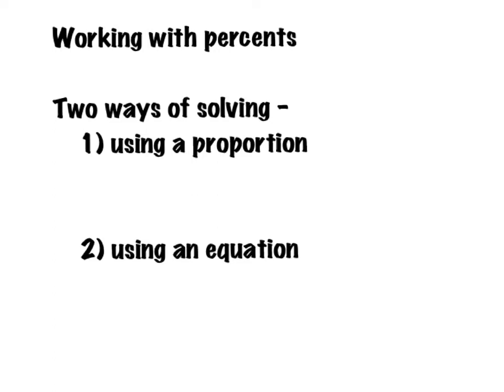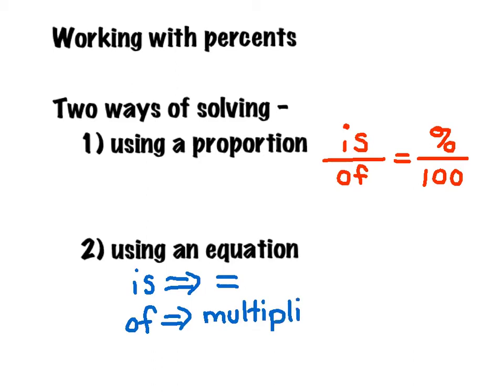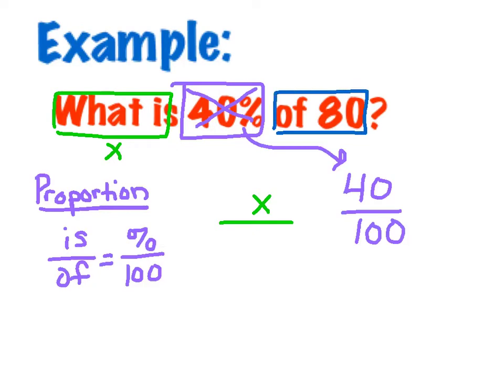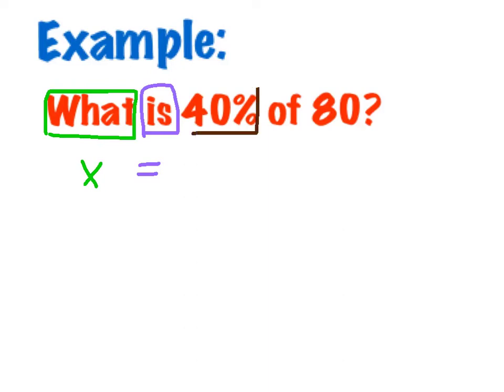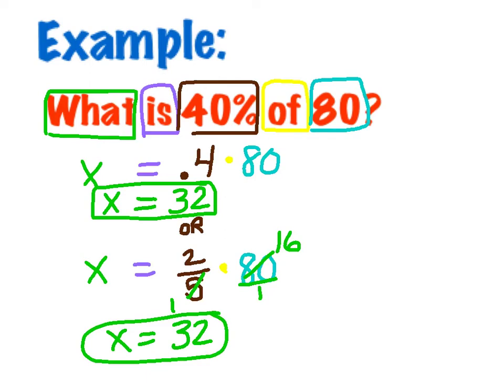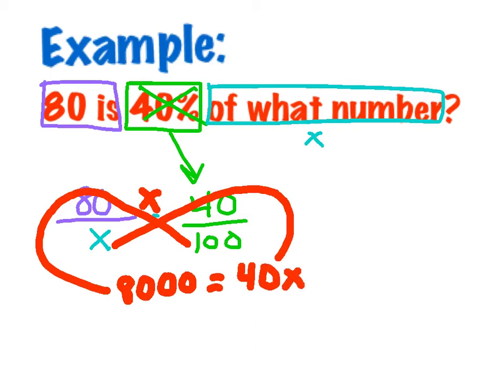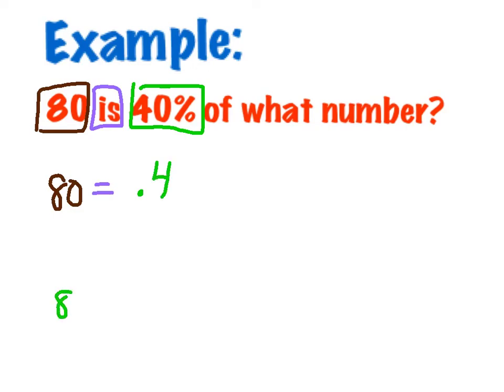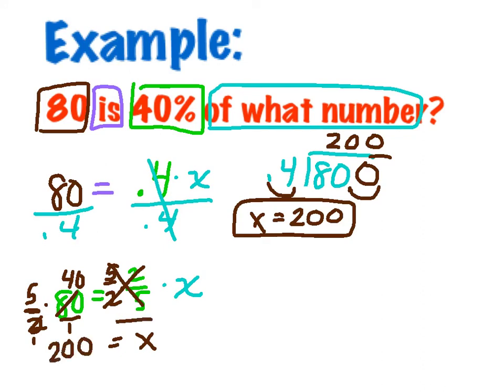5-7 & 8: Percent Proportions and Equations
percent proportions & equations (ch 5, sections 7 and 8)